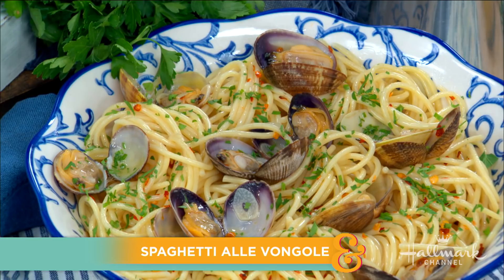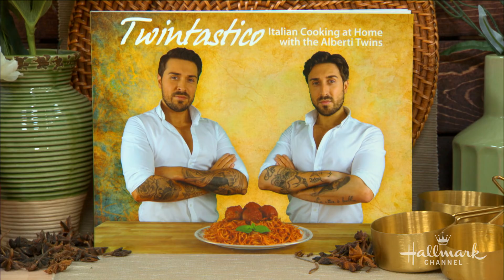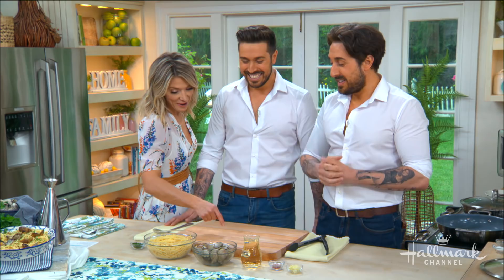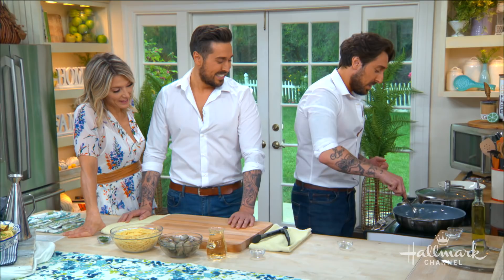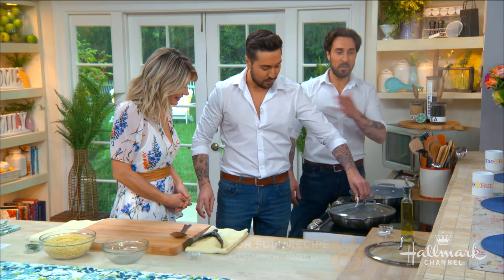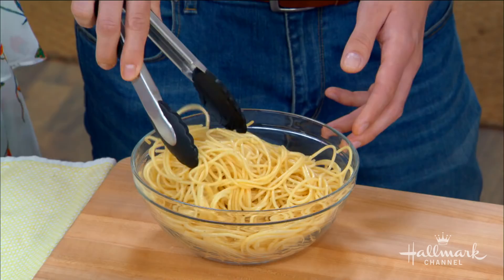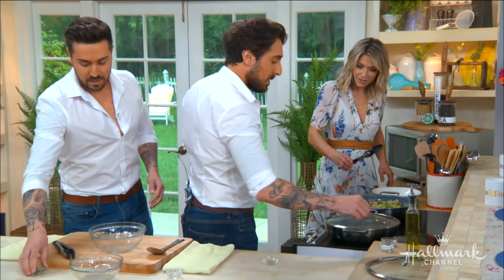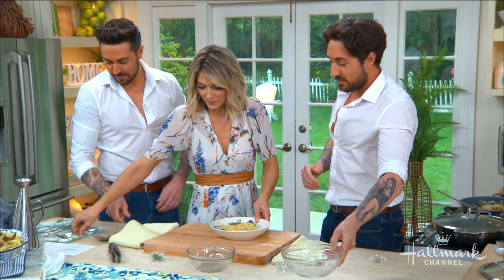Spaghetti Alle Vongole with John and Tony Alberti - Home & Family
John and Tony Alberti are showing you two chefs are better than one when it comes to preparing delicious pasta!